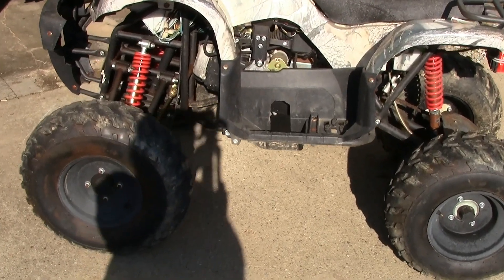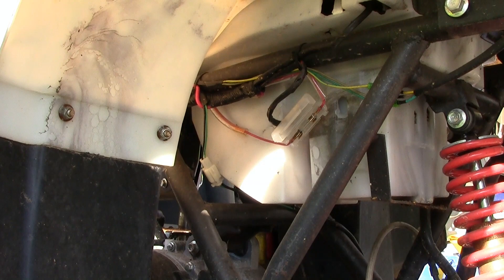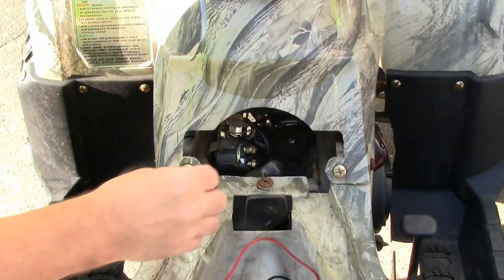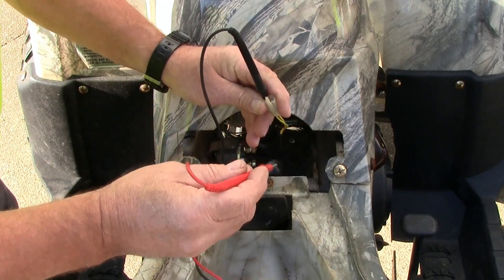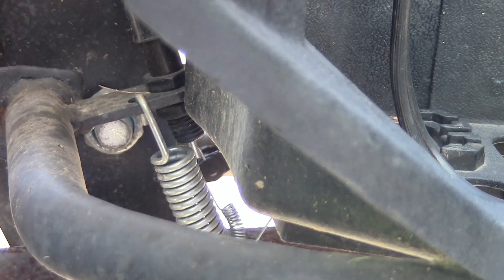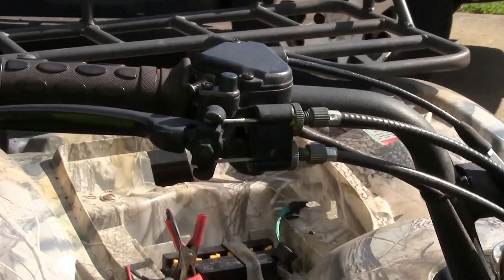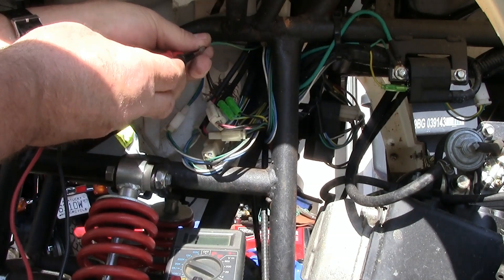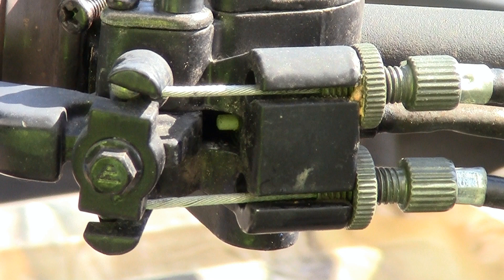2012 Taotao 150cc Chinese ATV Quad Switch Diagnostics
How to Diagnose your safety switches and the Solenoid switch on any quad or tractor.